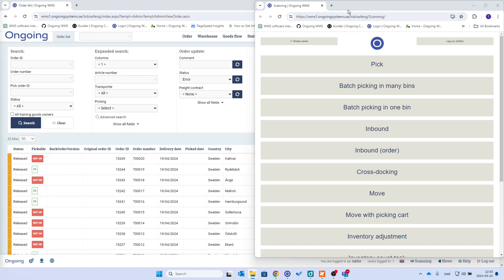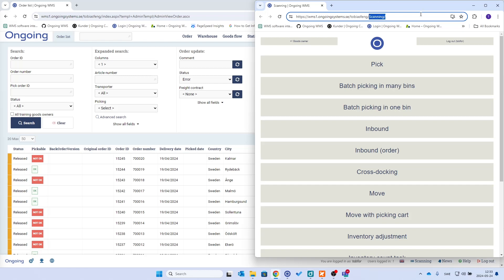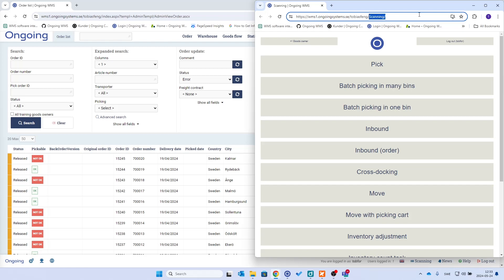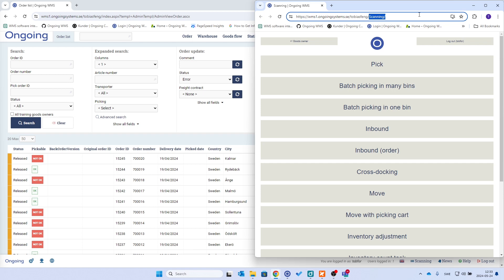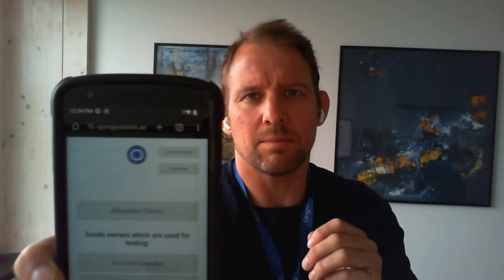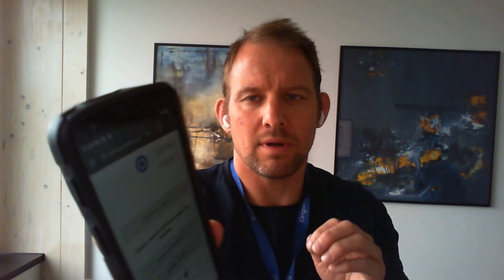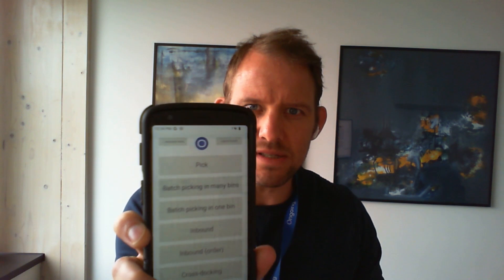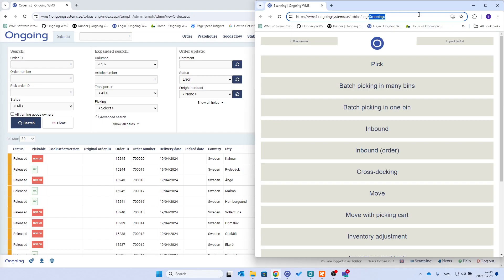Setting up scanning in Ongoing WMS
Short tutorial describing how you can start scanning in Ongoing WMS. The web browser of the scanning device is used, so Ongoing WMS is agnostic as to what device you are using, and what OS it is using. In the video we show how you quickly can get Ongoing to your start screen, giving the appearance of an installed app.